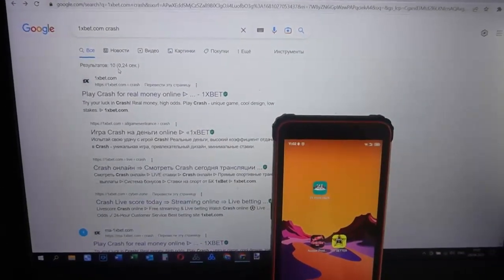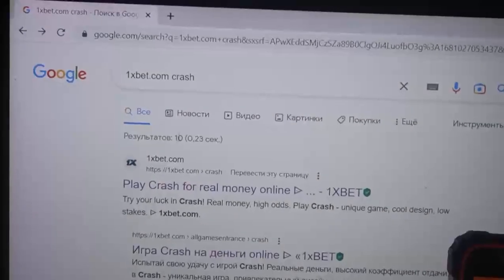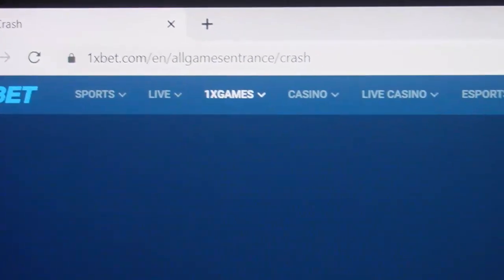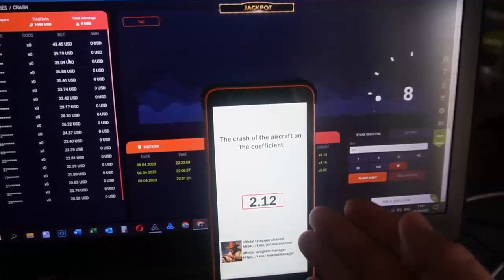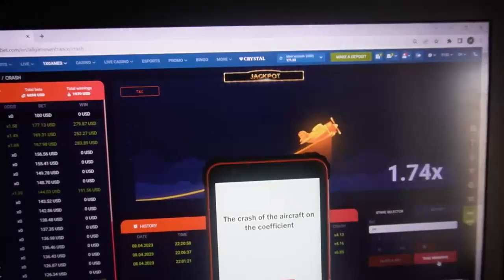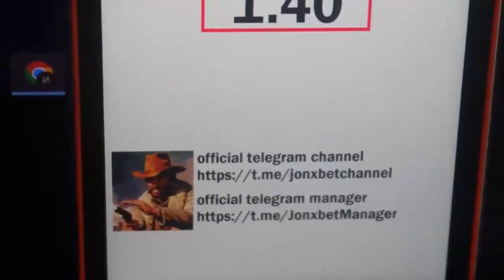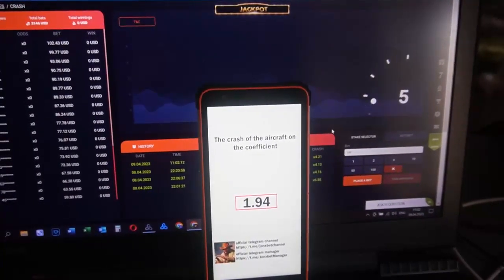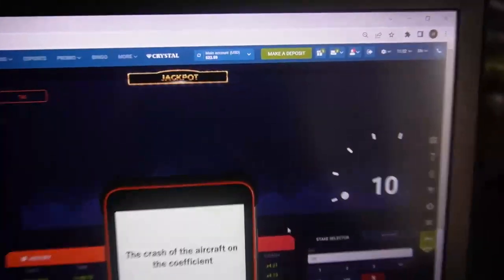Hack aviator predictor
.Pour toute question écrivez-nous dans un telegram. Pour la prochaine clip vidéo sur ma chaîne robot-assistant for aviator predictor et d'autres hacks. Robot-assistant for aviator predictor apporte un jackpot dans 100 pour cent des des jeux. Pas besoin d'être un programmeur web to utiliser robot-assistant for aviator predictor. . Ambiguïté utopique. Sur 1xBET systématiquement pays pays vers le compte. Notre organisation toujours mise à jour et développement assistant de script. Tous les meilleurs copains Nous devrions nous rencontrer dans le gagnant du pari.

mon telegram pour la communication